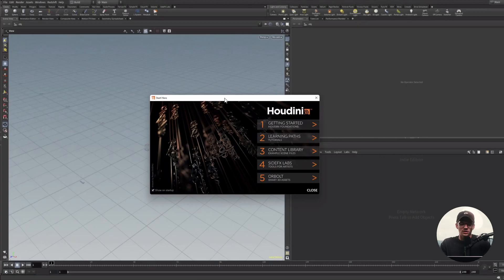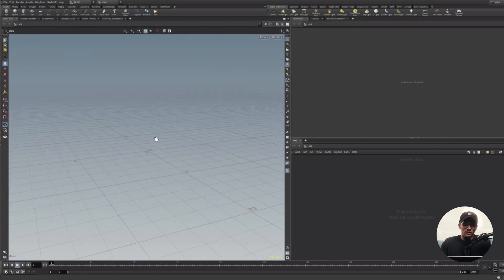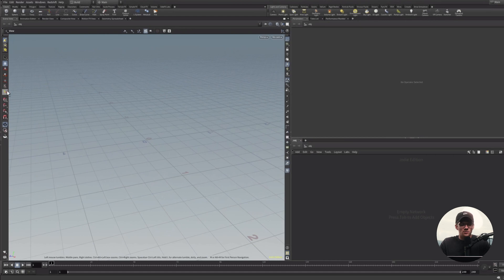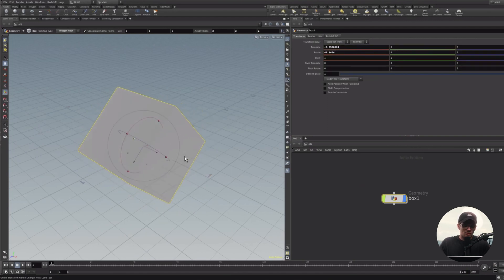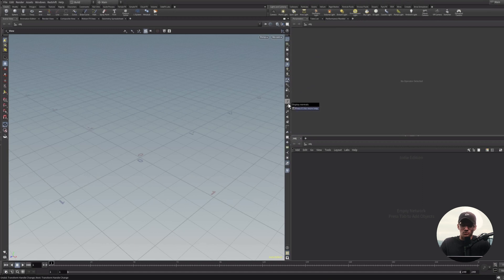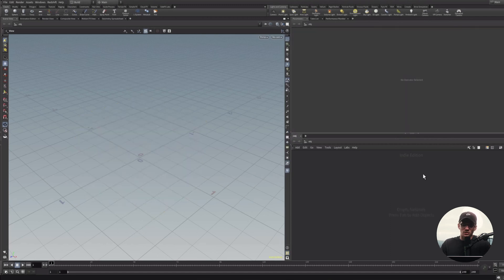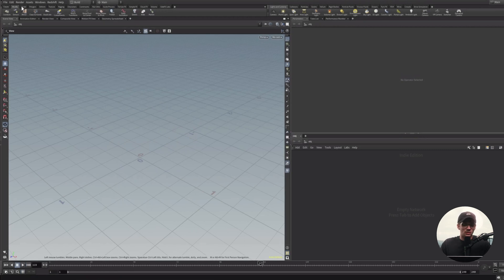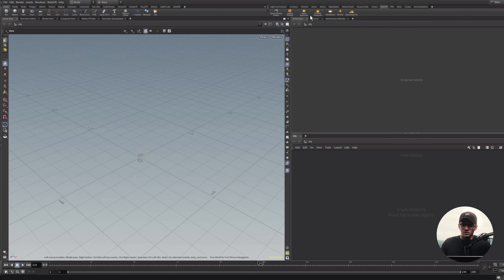Houdini 101: Getting to know SideFX Houdini 19 - Part 1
Welcome to Houdini 101- My name is Jared and this is the series where I teach SideFX Houdini to complete beginners in the program - from first startup to final animation

This is Part 1 of Houdini 101. In this video I go over the very basics in SideFX Houdini 19. How to navigate the program, what the user interface is all about, and some general things you'll need to know going into the future episodes.

Chapters:
0:00 - Intro
1:47 - What we'll learn
2:05 - Viewport Navigation
3:04 - Tools in Houdini
5:06 - (some) viewport display options
5:45 - Networks & Parameters
6:30 - Timeline & other UI
7:00 - Shelves
8:02 - Desktops & UI Customization
9:25 - Outro

Extra:
houdini beginner tutorial, sidefx houdini 19, houdini 19 tutorial, houdini render tutorial, redshift houdini, redshift3d